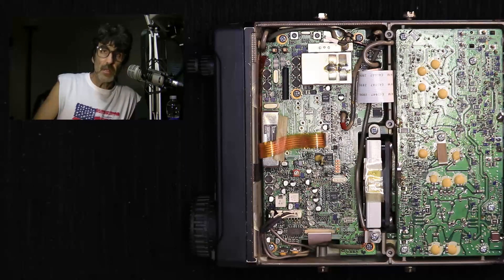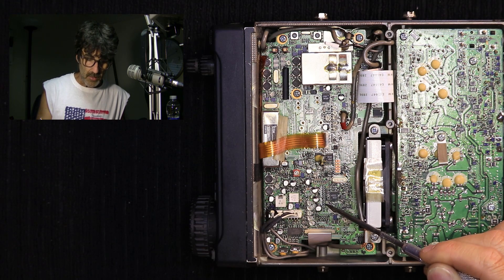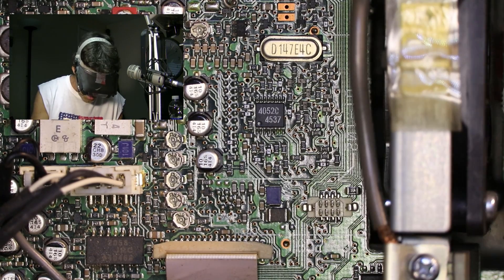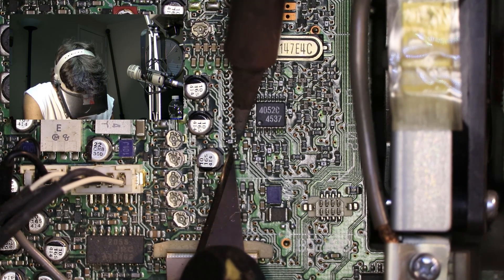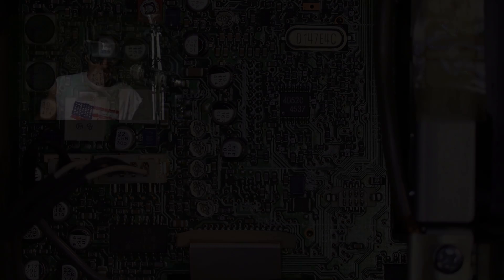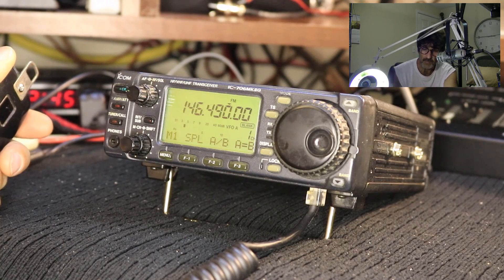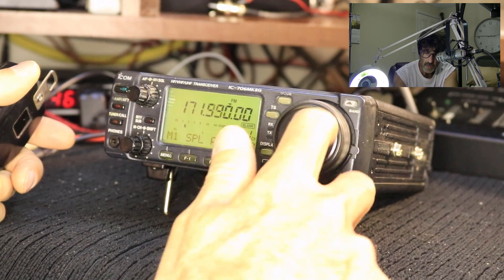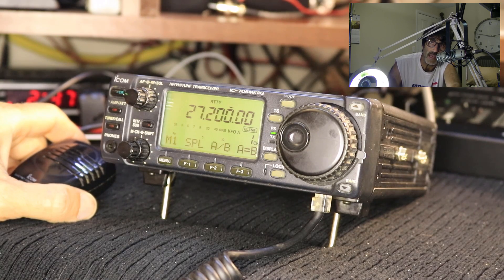Icom IC-706MIIG Mars/Cap Open TX Modification FREE and Easy!!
Icom 706MKIIG mod showing how to open Transmit.  This is a easy mod and it's only the removal of one SMD component.  This MOD will allow transmit from   Less than 1 MHZ to 199.9MHZ including AM/FM broadcast bands!  So you have to be careful or you'll get into a heap of trouble.. and also 400MHZ to 470MHZ..  ENJOY